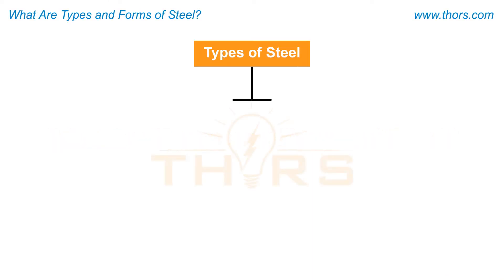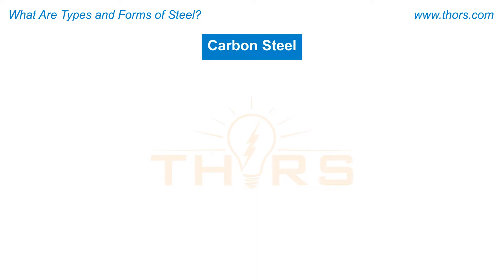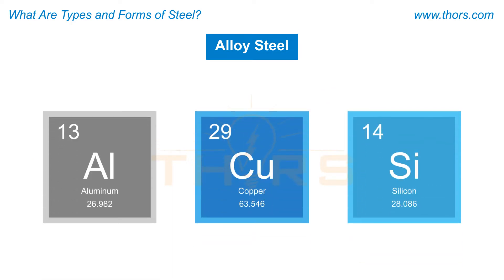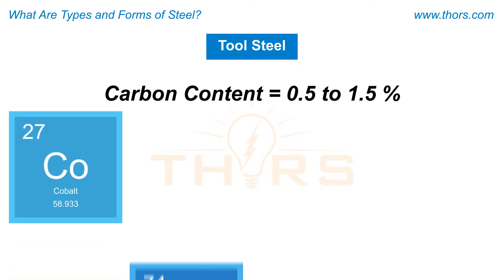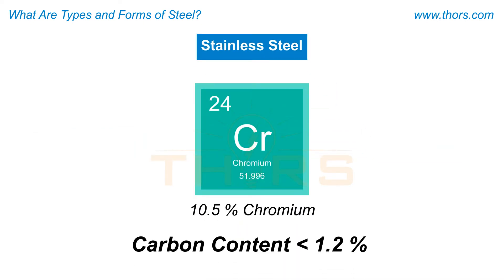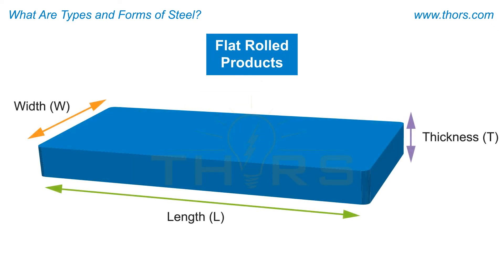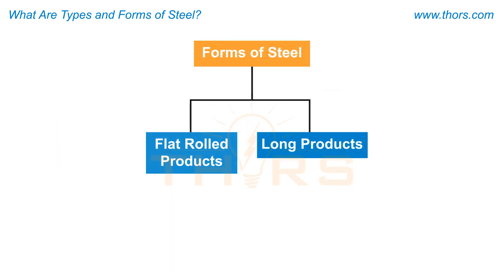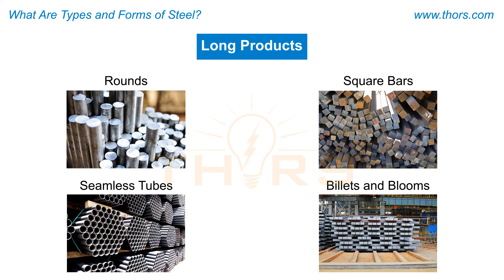What Are Types and Forms of Steel? || THORS Steel Basics Course Preview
What are 4 types and 2 forms of steel? Find out in this preview for the Steel Basics course from THORS eLearning Solutions.

Steel Basics | Course Learning Objectives
1. Recall the primary types of steel.
2. Recognize the basic forms in which steel is manufactured.
3. Retain the processing steps required in the manufacturing of steel products.
4. Differentiate between the important mechanical property tests applied to steel.
5. Determine the difference in the primary methods used for assigning steel grades.